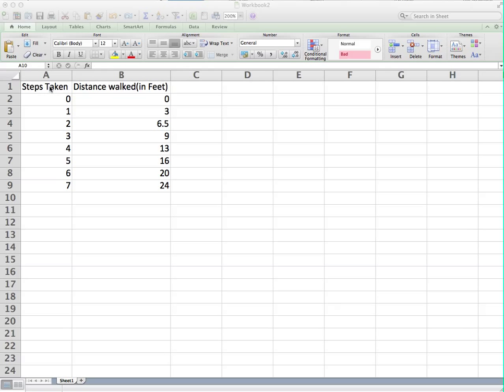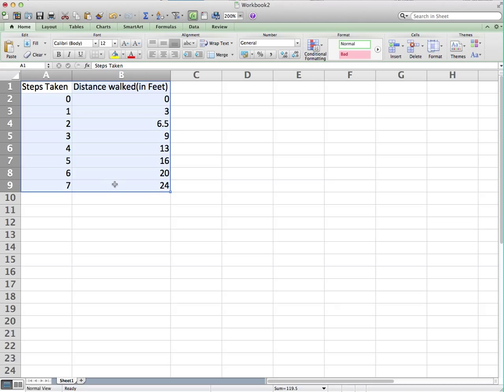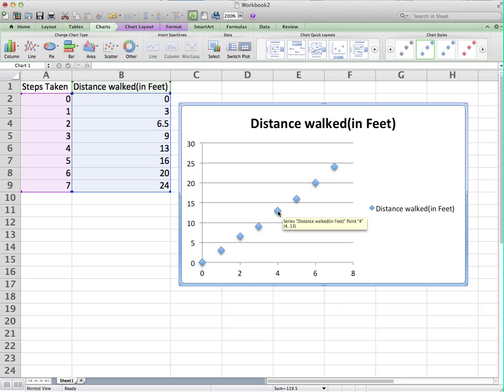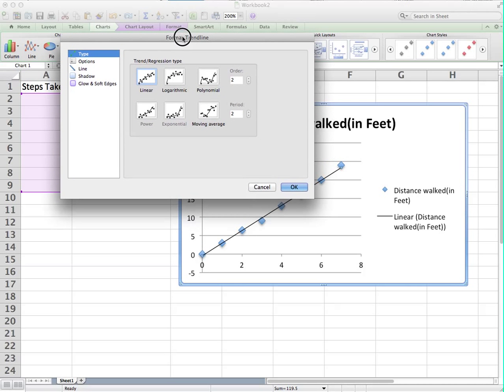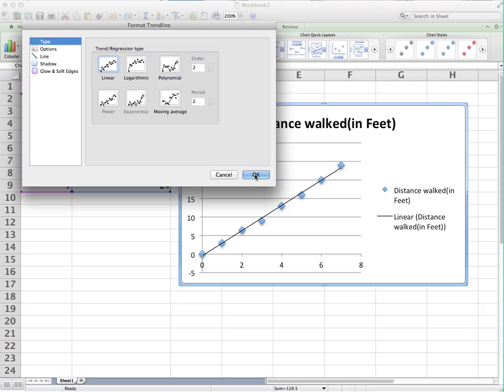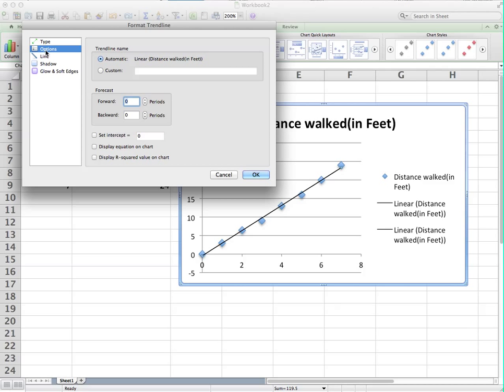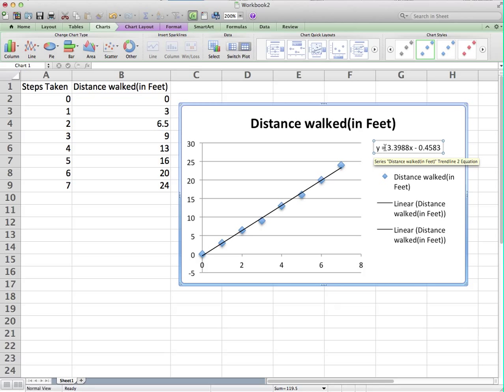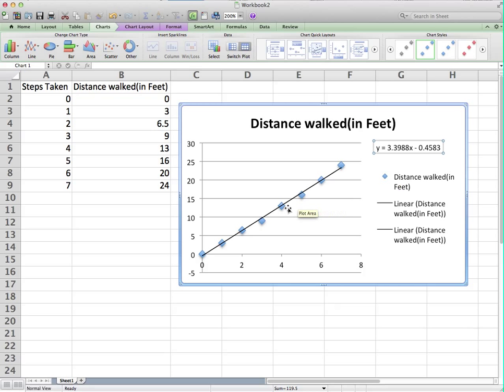Scatter Plot and Regression Line Excel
How to make a scatterplot and a trend line using excel